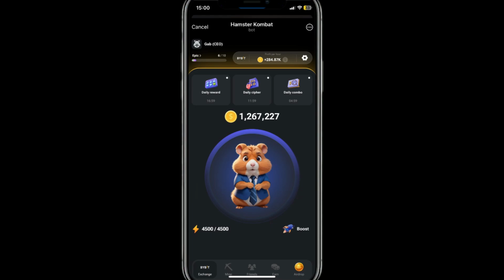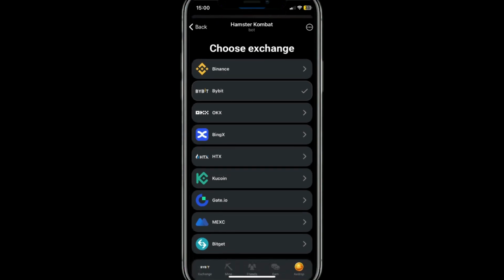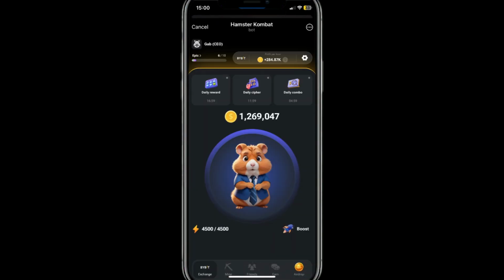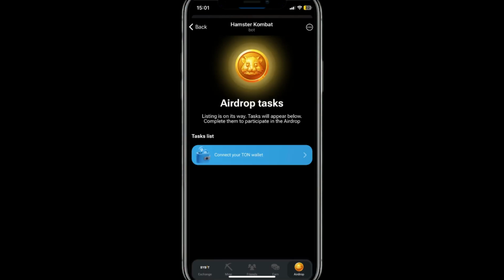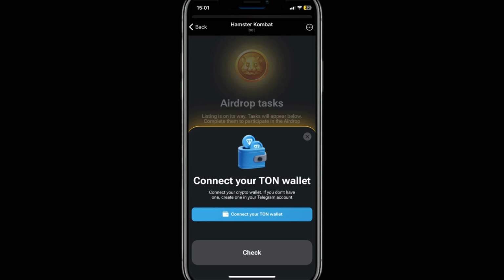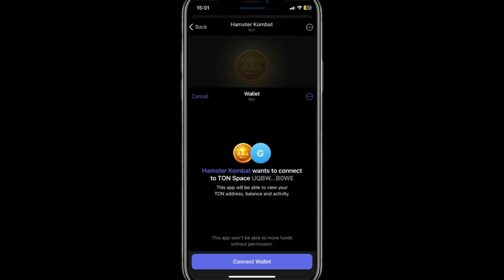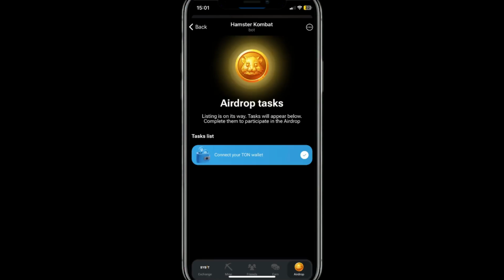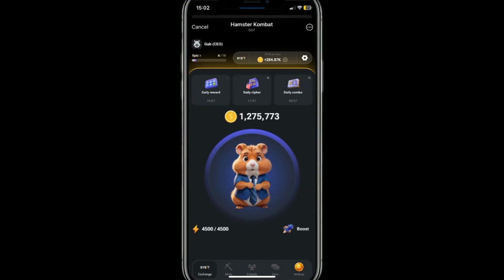How To Withdraw Money From Hamster Kombat Quick Guide 2024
Looking to withdraw your earnings from Hamster Kombat? This quick guide for 2024 will walk you through the simple steps to successfully withdraw money from your Hamster Kombat account. Follow along to make the process hassle-free and get your funds securely.

In this video, you'll learn:

How to initiate a withdrawal from Hamster Kombat
The step-by-step process to follow for a successful withdrawal
Tips for avoiding common withdrawal issues
Updates on the latest features and processes in Hamster Kombat 2024